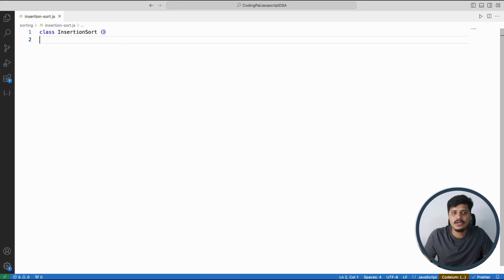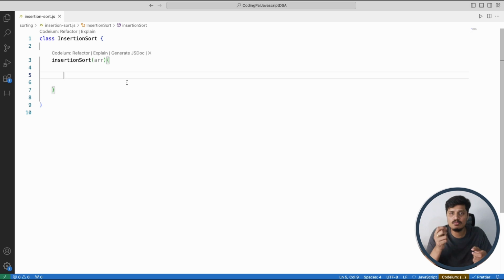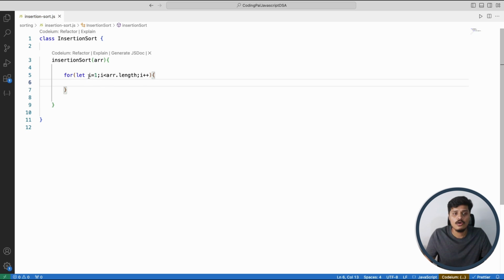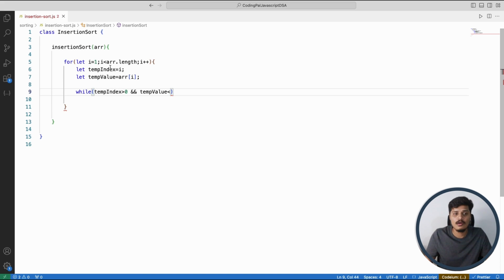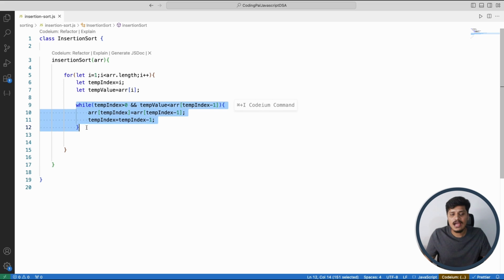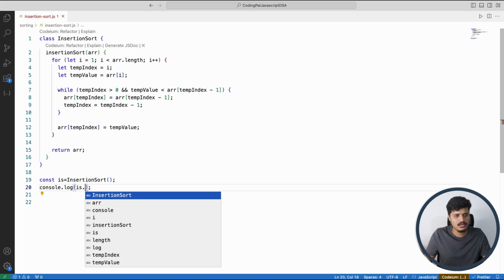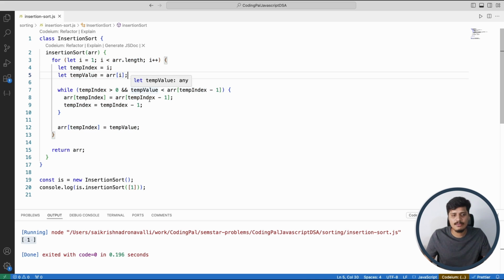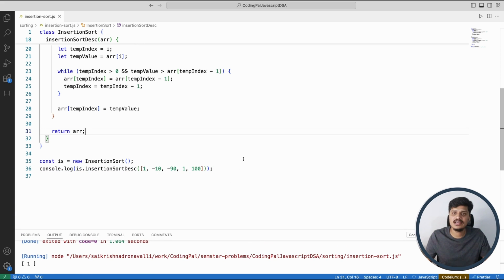Insertion Sorting Javascript Implementation || Sorting Algorithms || CodingPal.org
Hi Pal,
Welcome to the Insertion Sorting Javascript implementation! In this tutorial, we'll implement Insertion sorting in Javascript.

Happy sorting!